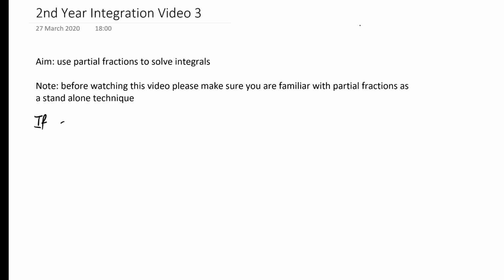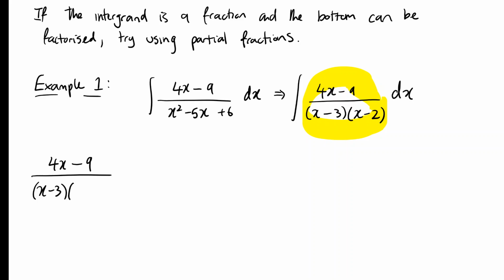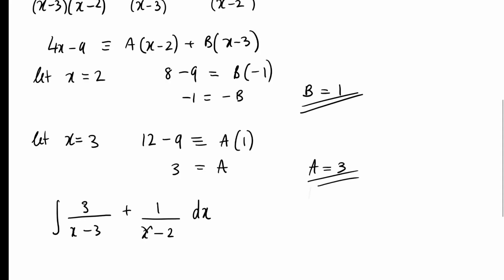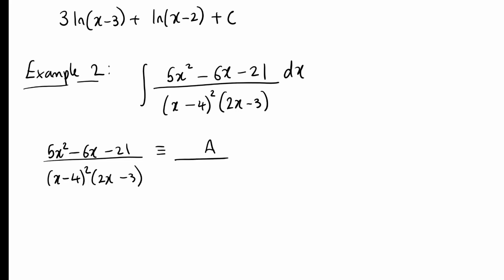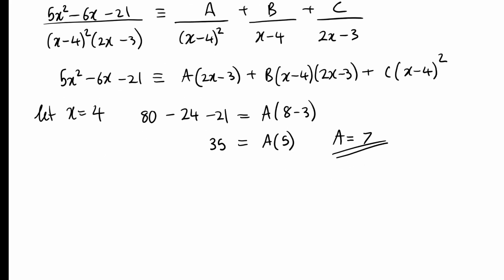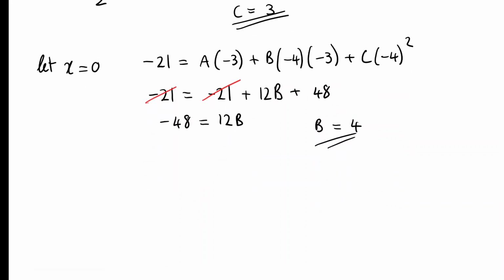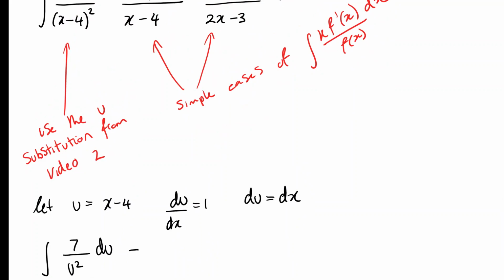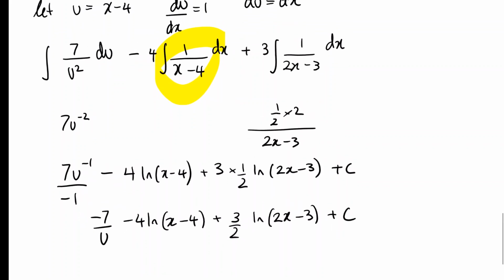2nd year integration video 3 (A level maths)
This video demonstrates how integrals can be solved by using partial fractions.